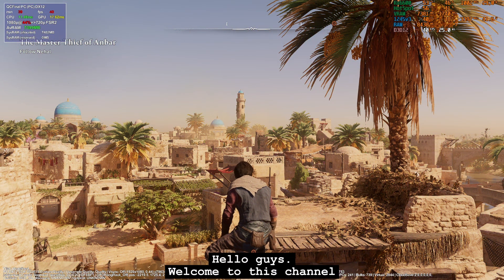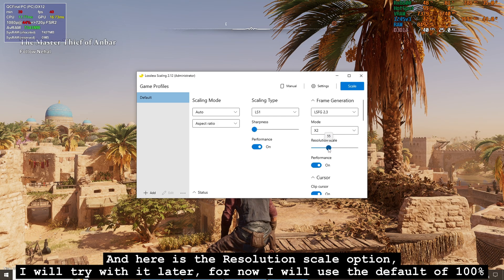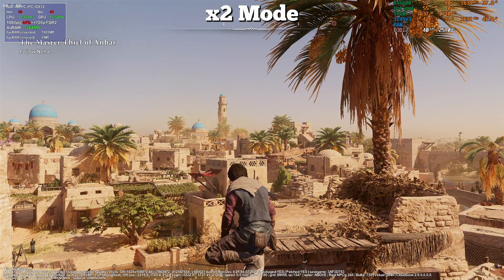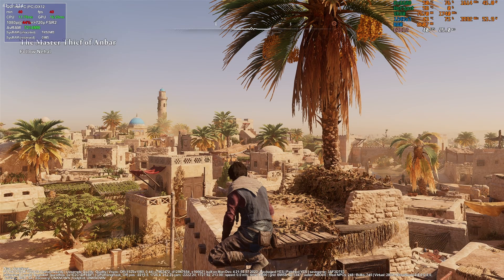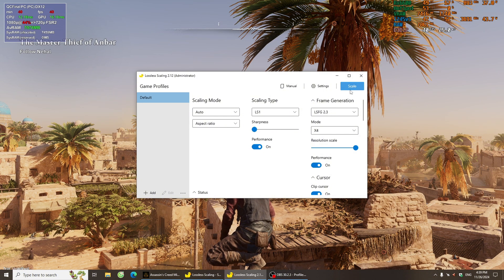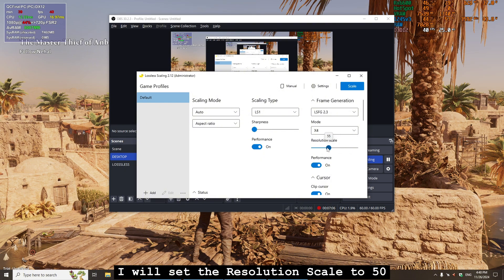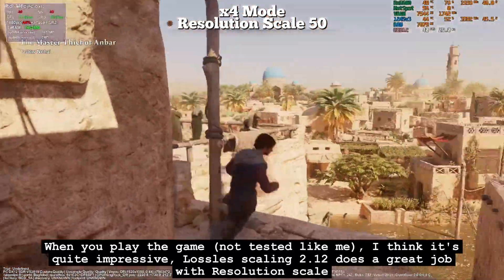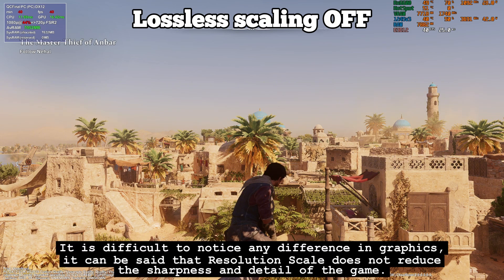Lossless Scaling v2.12 - Big update with new feature - x4 fps now !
- Instructions for configuring Lossless scaling v2.12 for smoother gameplay

*🖥️my hardware🖥️*

16 gb ram ddr3
psu xigmatek xpower III 650